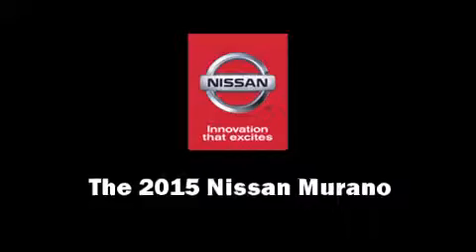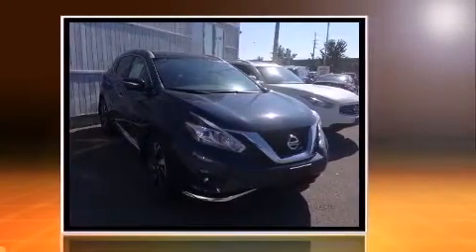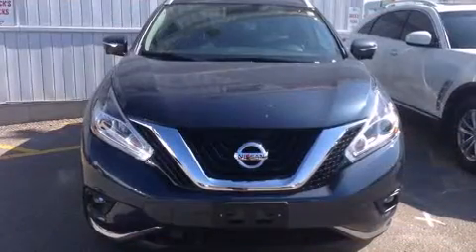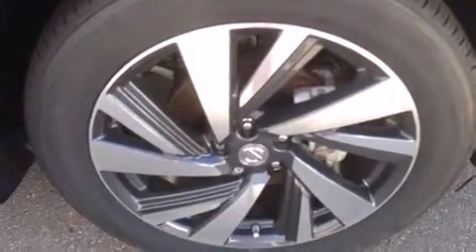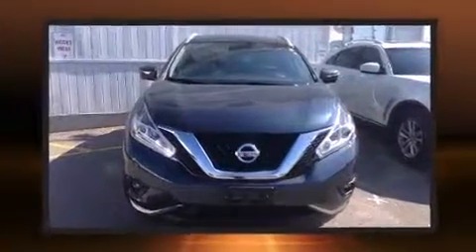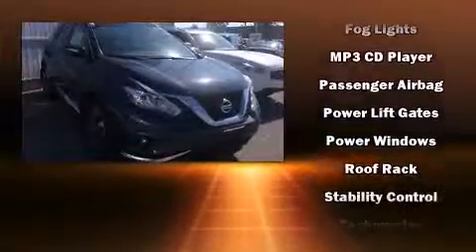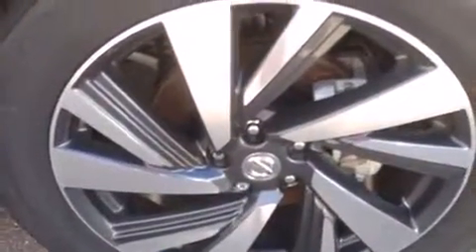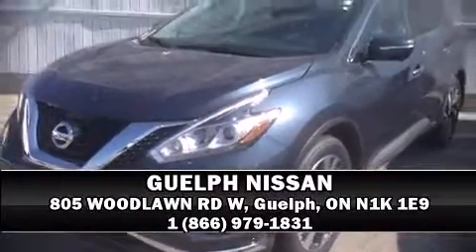2015 Nissan Murano AWD | all-new model | test-drive today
GUELPH NISSAN
805 WOODLAWN RD W

Take command of the road in the 2015 Nissan Murano. It features a continuously variable transmission, all-wheel drive, and a 3.5 liter 6 cylinder engine. Nissan infused the interior with top shelf amenities, such as: a trip computer, an outside temperature display, tilt steering wheel, turn signal indicator mirrors, a power rear cargo door, cruise control, and remote keyless entry. For drivers who enjoy the natural environment, a power moon roof allows an infusion of fresh air. Premium sound drives 6 speakers, providing you and your passengers a sensational audio experience. Nissan ensures the safety and security of its passengers with equipment such as: head curtain airbags, front SIDE impact airbags, traction control, brake assist, anti-whiplash front head restraints, a security system, and 4 wheel disc brakes with ABS. Various mechanical systems are monitored by electronic stability control, keeping you on your intended path. Our sales reps are knowledgeable and professional. They'll work with you to find the right vehicle at a price you can afford. Stop by our dealership or give us a call for more information.